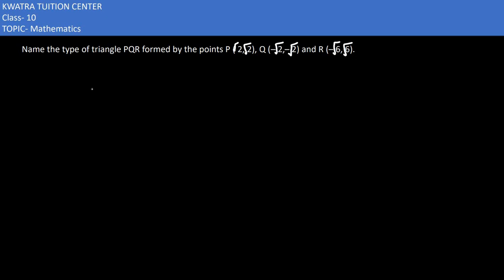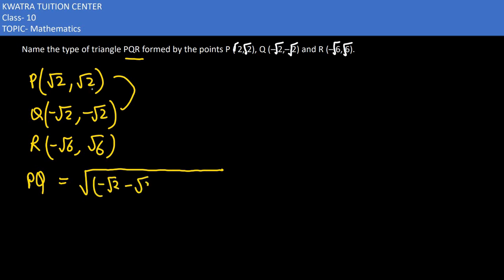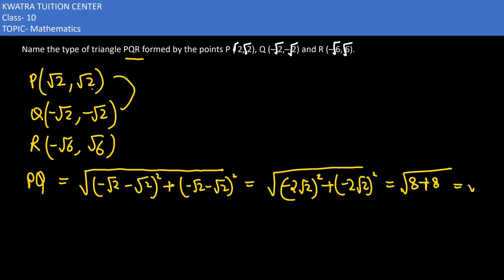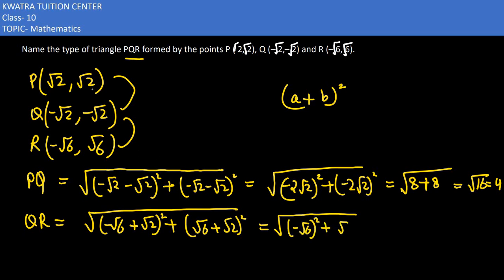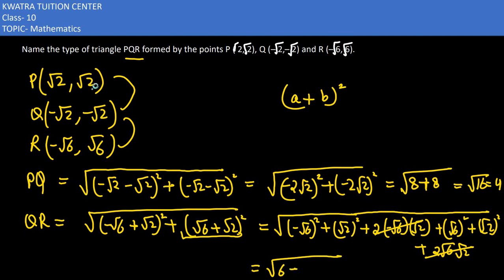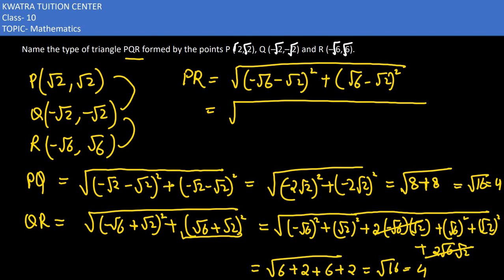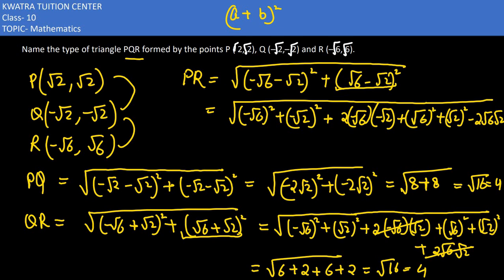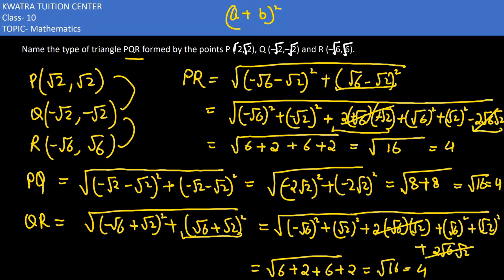2. Name the type of triangle PQR formed by the points P ( 2, 2), Q (– 2,– 2) and R (– 6, 6).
Name the type of triangle PQR formed by the points P ( 2, 2), Q (– 2,– 2) and R (– 6, 6).